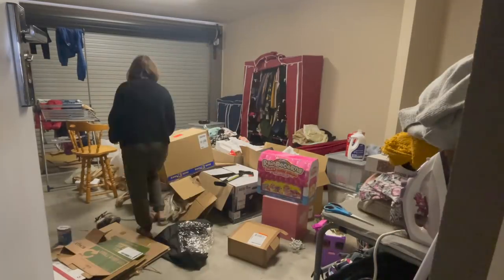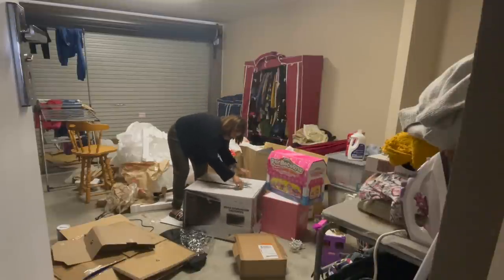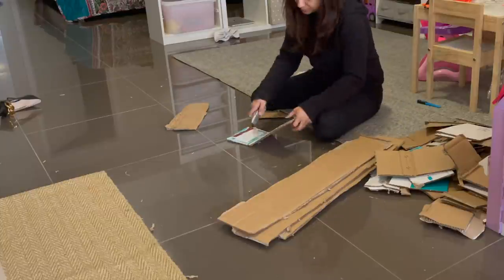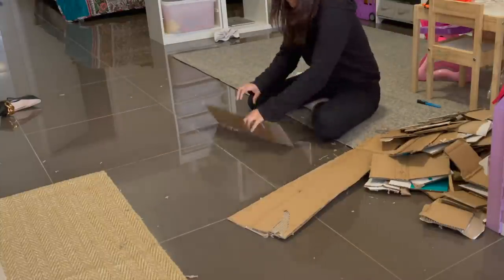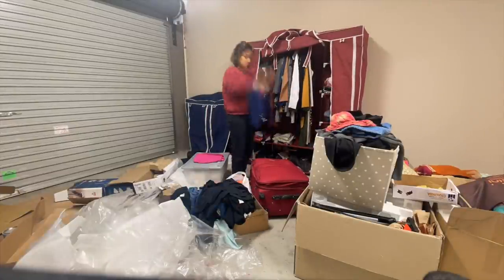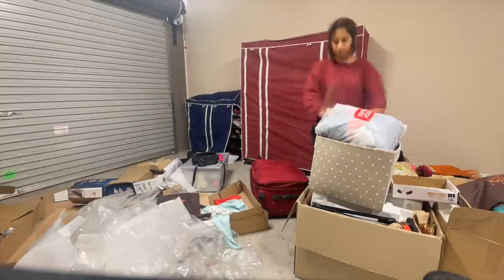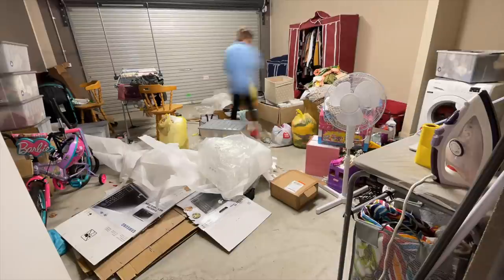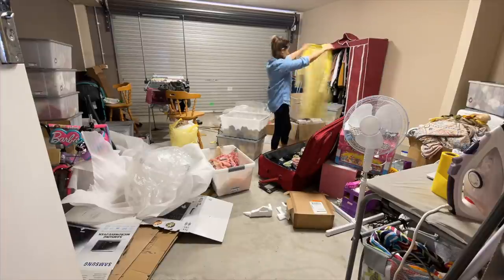Garage Cleaning Vlog | Farrah Zaur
Let's clean this space that has no space to walk. Sharing my garage cleaning Vlog with you all.